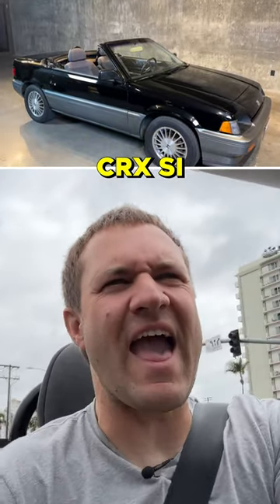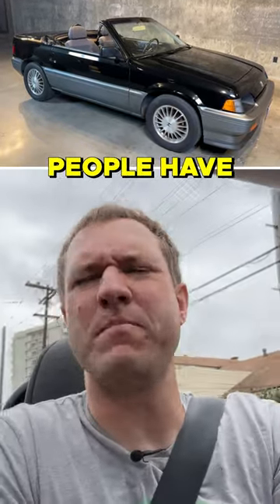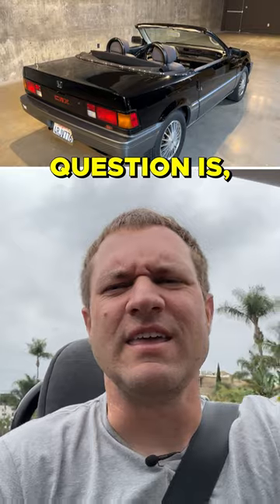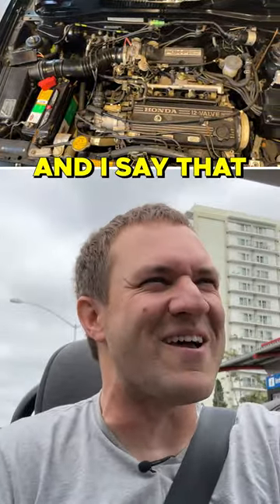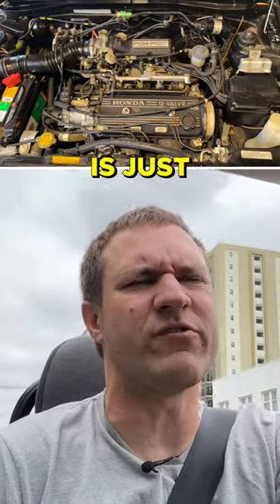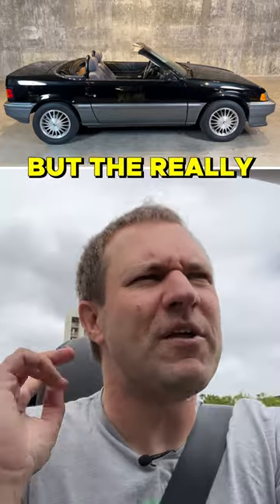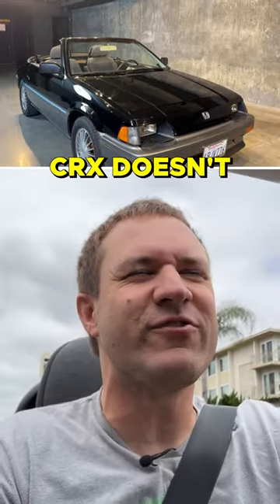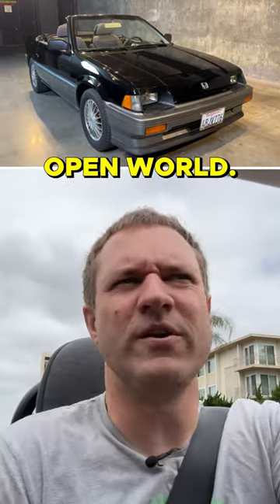Driving the Honda CRX Straman Convertible!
CHECK OUT THIS CRX SI ON CARS & BIDS!